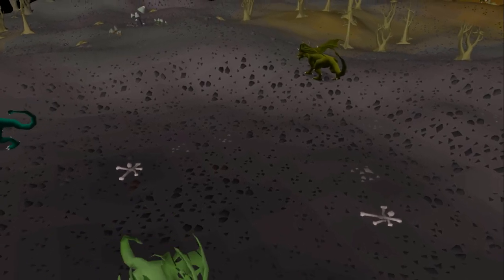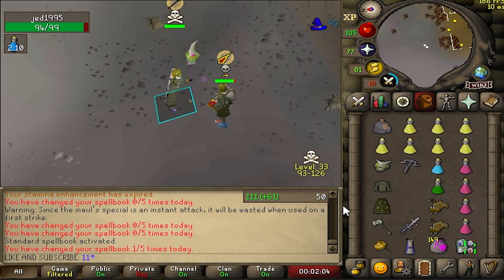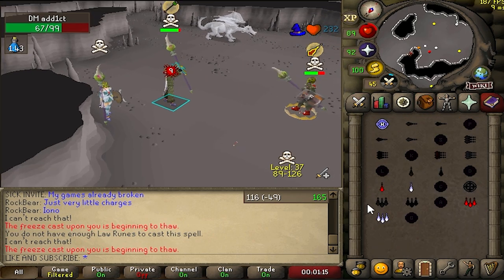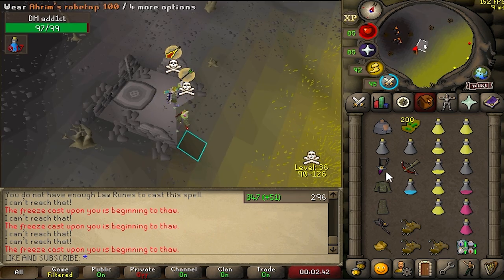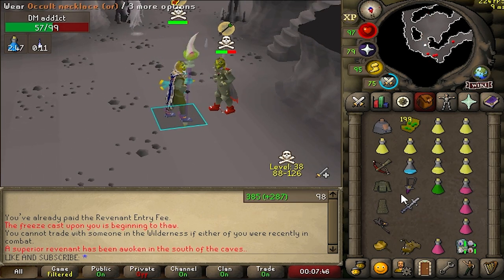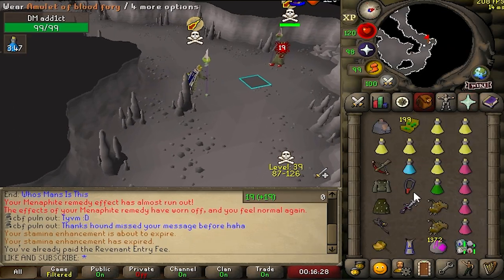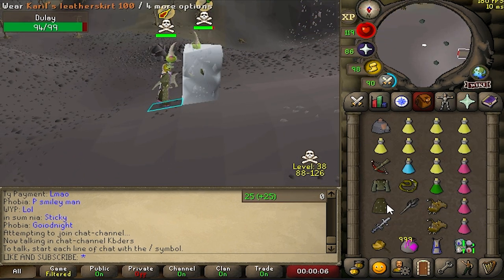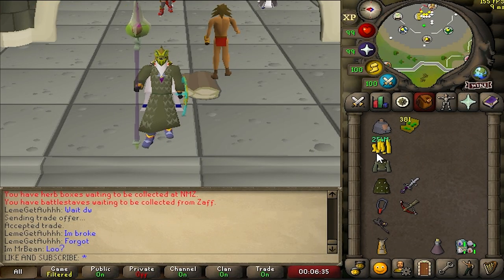PKers Thought They Were Safe...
Had to rush this video abit more than i wouldve liked to since it got leaked on RS Chronicles but i think it still came out good :)